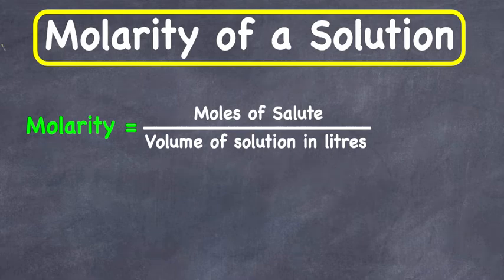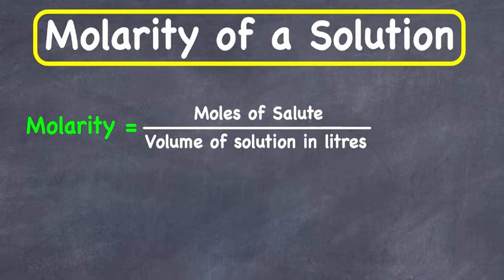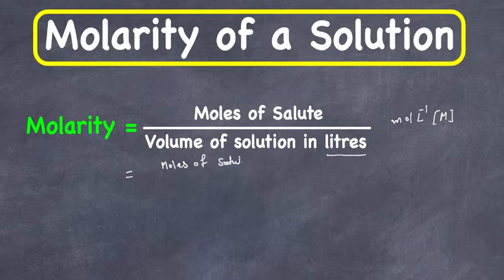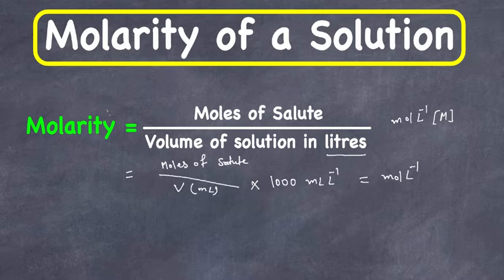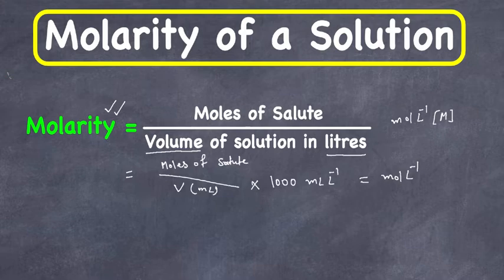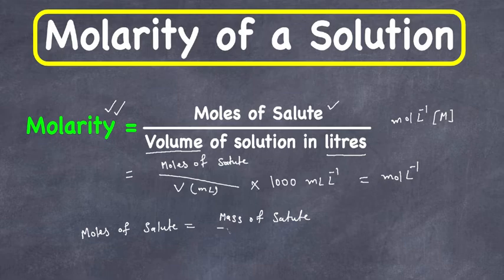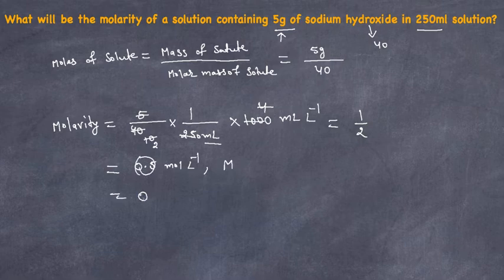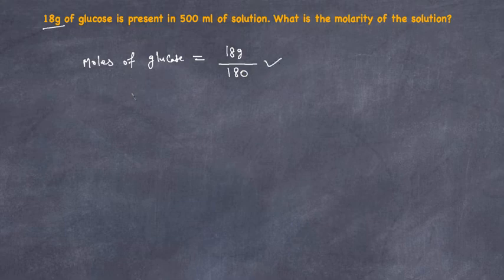What is Molarity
This video explains unit of concentration of a solution known as Molarity with examples.
What will be the molarity of a solution containing 5g of sodium hydroxide in 250ml solution?
18g of glucose is present in 500ml of solution. what is the molarity of the solution?